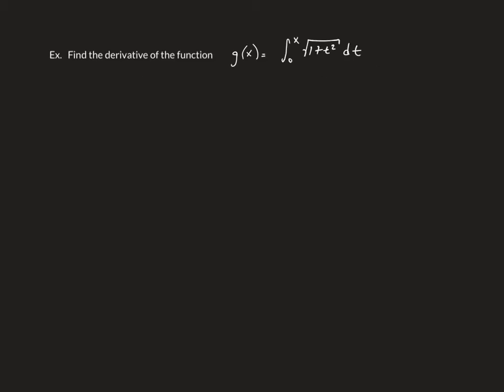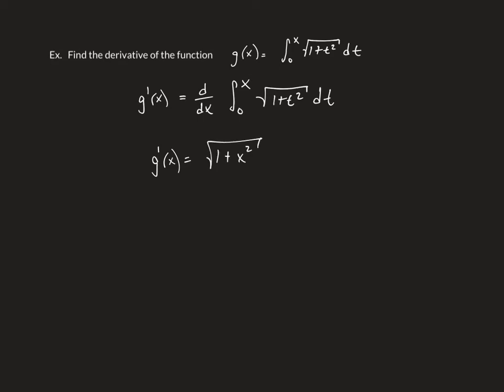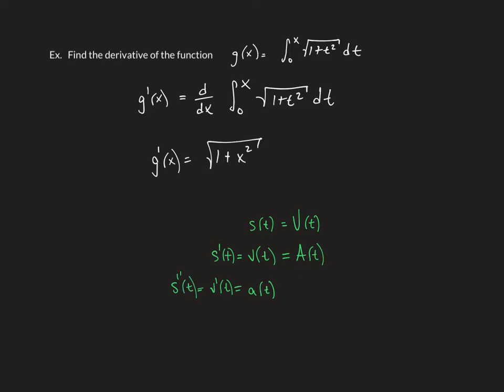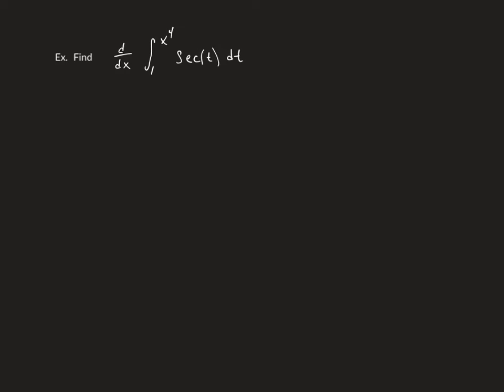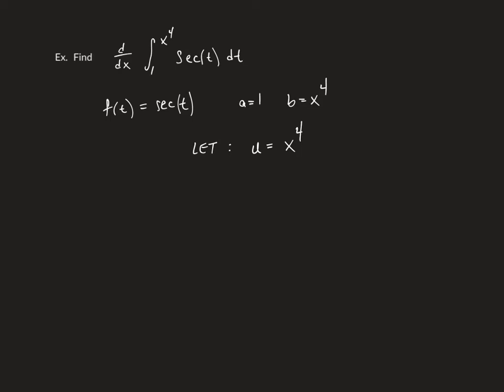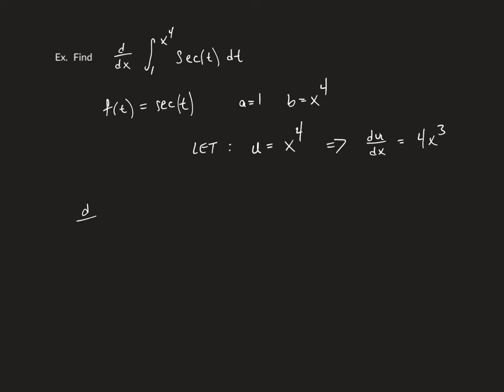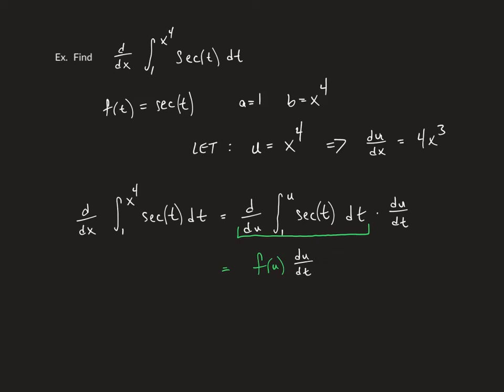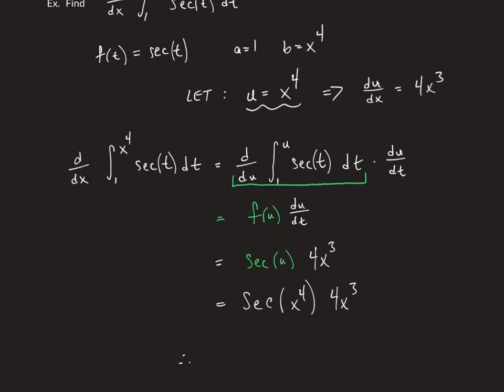Fundamental Theorem of Calculus Practice